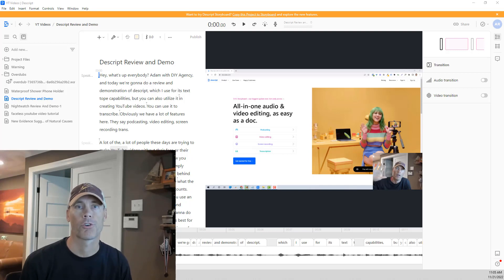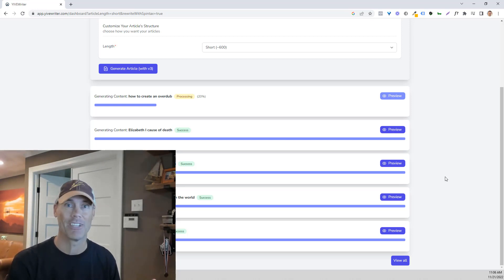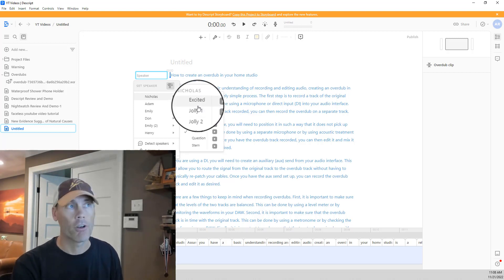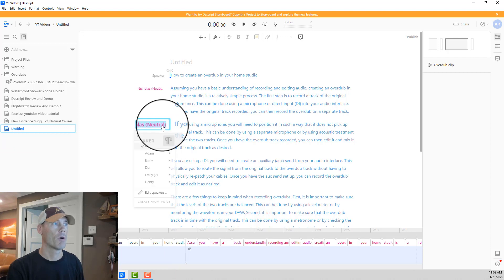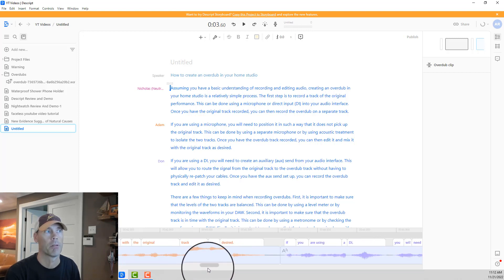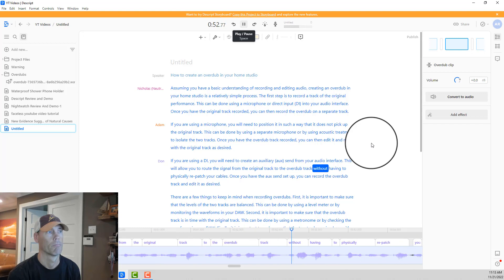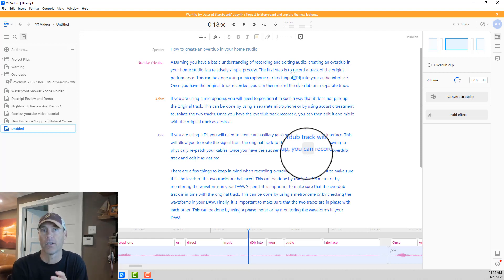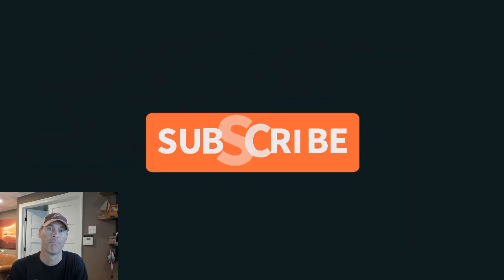Descript Tutorial | How To Create Voiceovers From Text